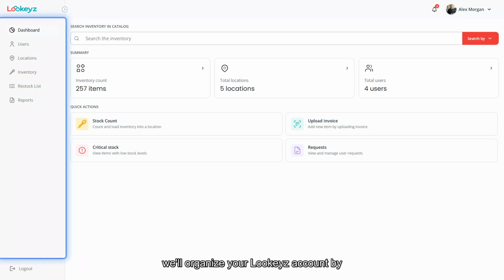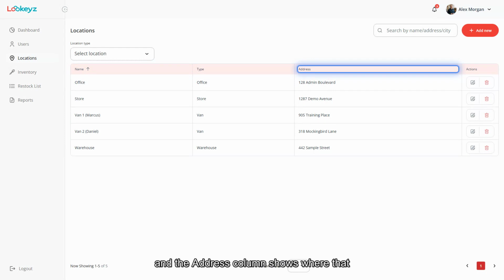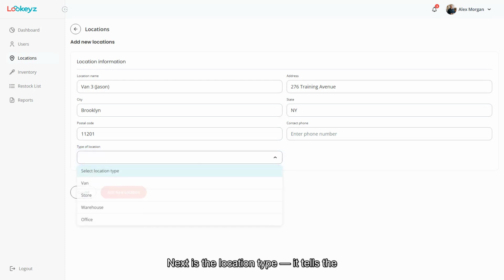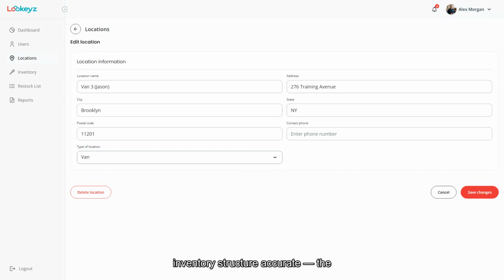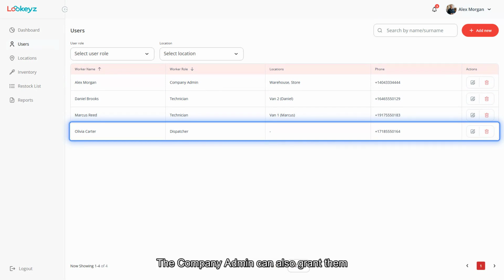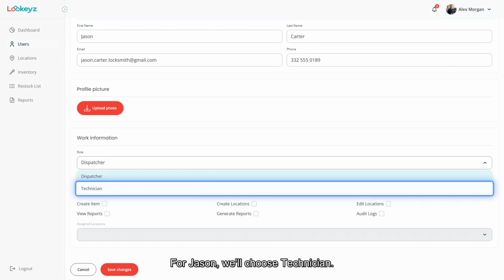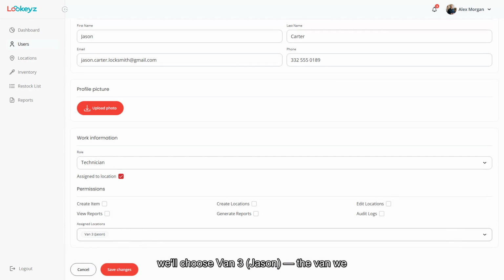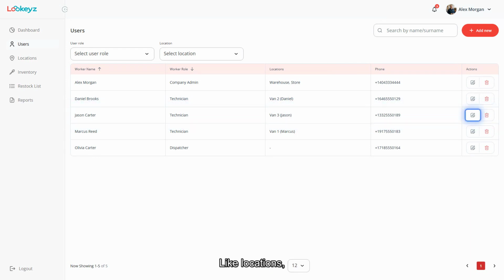Team Setup: Locations, Users & Roles | Lookeyz Tutorial 1 of 10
Set up your locksmith business in Lookeyz: create your locations, add your team, and control exactly what each role can see and do.

Chapters:
0:00 Why team setup matters
0:18 Creating locations
1:08 Naming and location types
1:50 Managing locations
2:32 The users list
3:24 Adding a new user
3:45 Roles and permissions
5:20 Managing existing users

This is video 1 of the full Lookeyz walkthrough — the inventory system built for locksmiths.